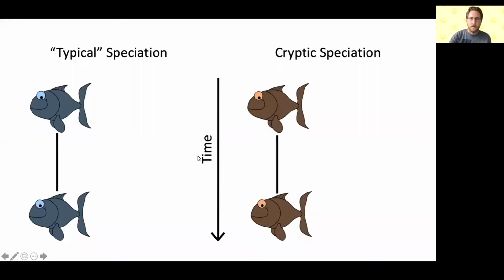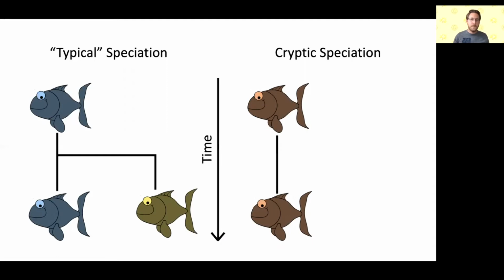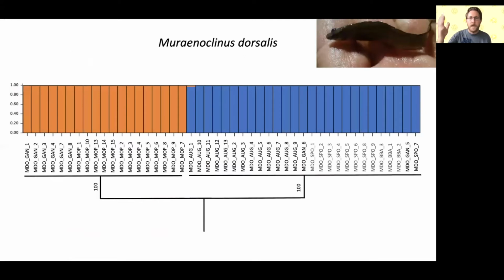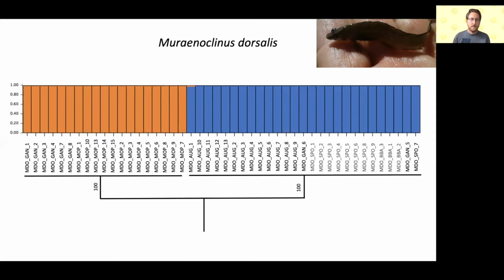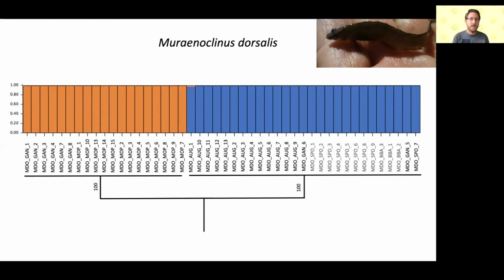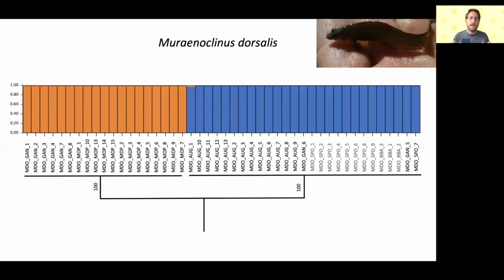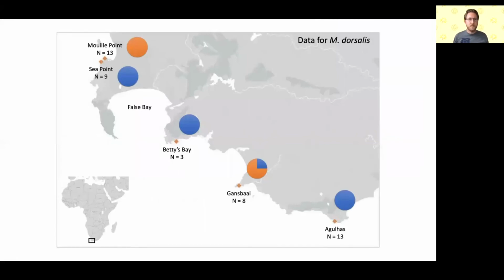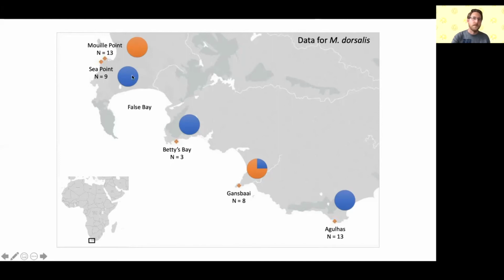Daniel Wright: Genetic cryptic speciation & species richness revisited in South Africa’s intertidal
Correcting the count: Genetic cryptic speciation and species richness revisited in South Africa’s rocky intertidal. UC Santa Cruz 16th Annual Graduate Research Symposium, online May 8, 2020.